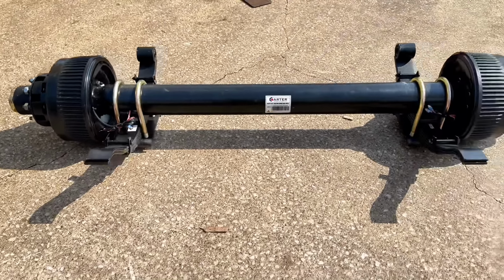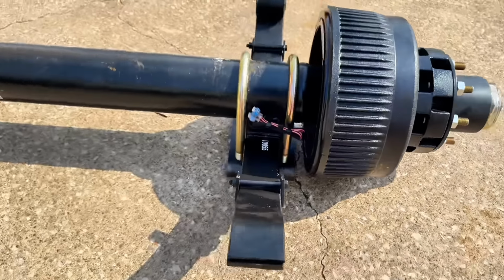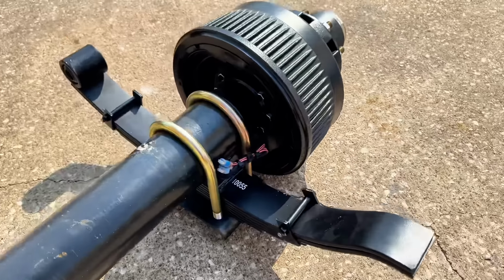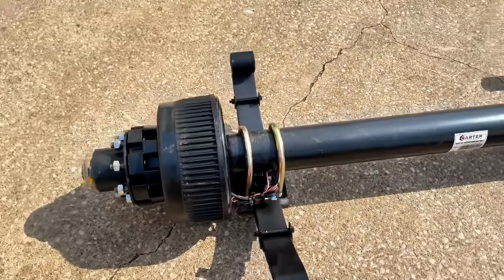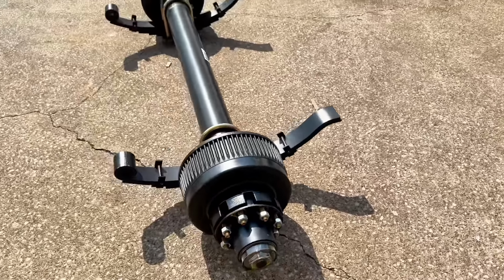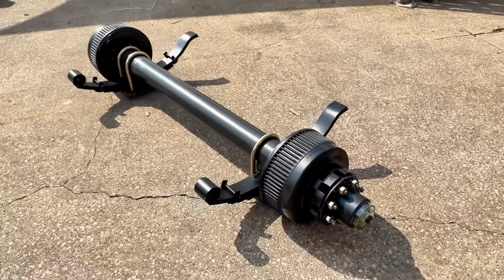Carter 12,000 lb Electric Brake Trailer Axle 8 on 6.5” w/ Springs Attached - Trailer Parts Unlimited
💪 **Discover the Power of CARTER 12K Dual Tandem Trailer Axle Kit** – Built for Performance, Priced for You! 💥

🔧 **Top-Quality at Fair Prices**: CARTER 12,000 lbs Electric Brake Trailer Axles are rigorously tested for durability and fully interchangeable with Dexter models. Why pay more for big brands when you can get exceptional quality and reliability at a fraction of the cost?

🚚 **Tired of Overpaying?** We understand. That’s why at Trailer Parts Unlimited, we’re dedicated to offering high-quality trailer parts at prices you deserve—no more paying a premium for brand names.

or visit us in person.

📍 **Location**:
631 TX 75 N, Huntsville, TX

🚀 **Pickup or Delivery Available**.